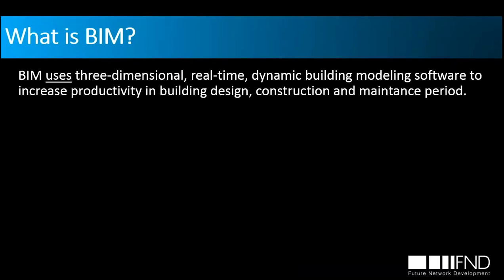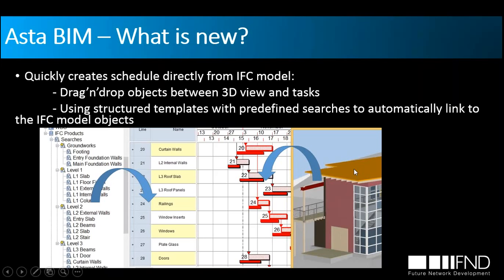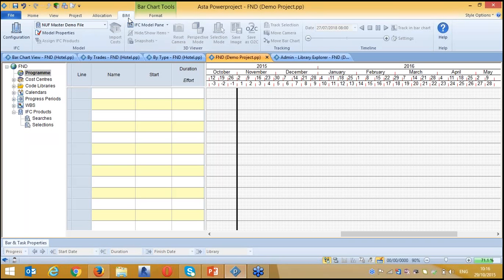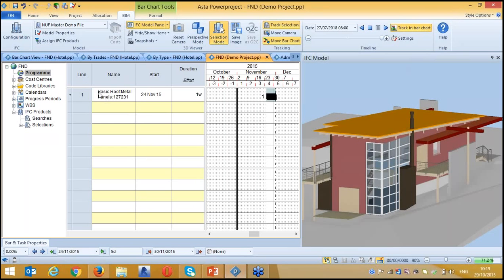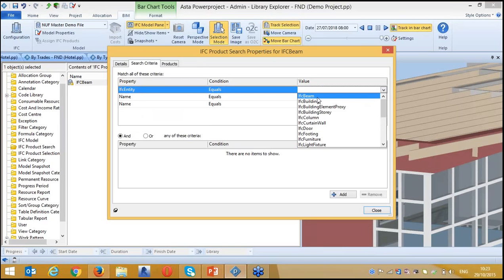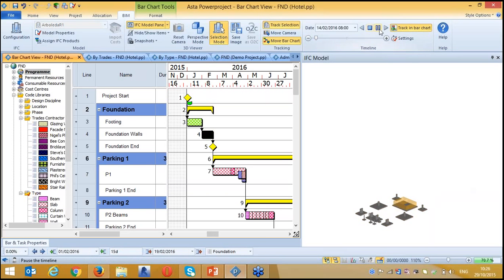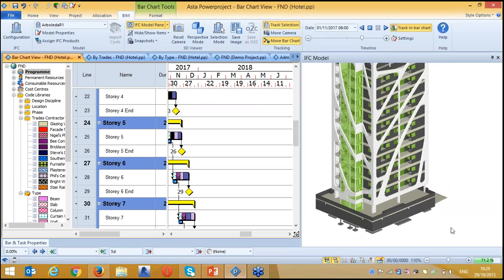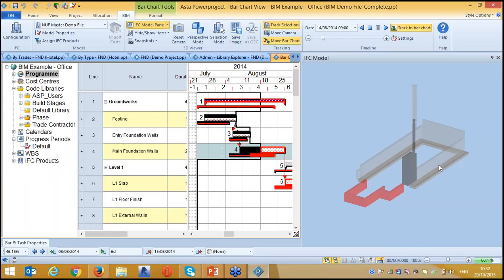4D Scheduling and Controlling with Asta Powerproject - A22